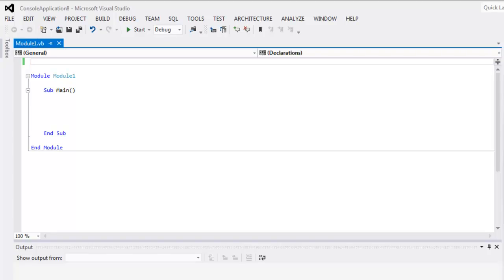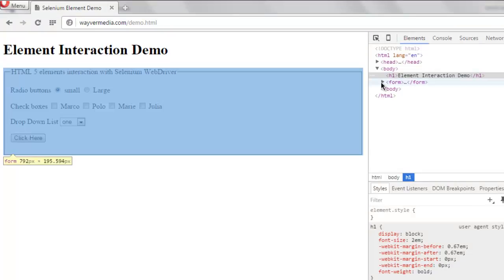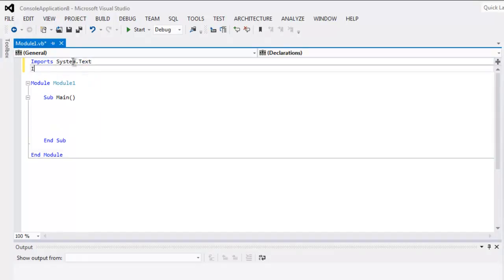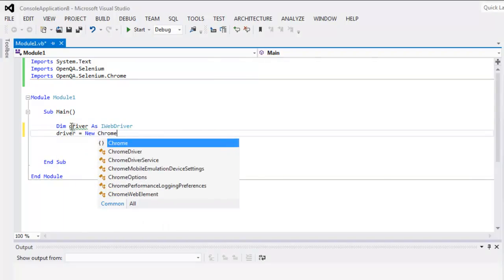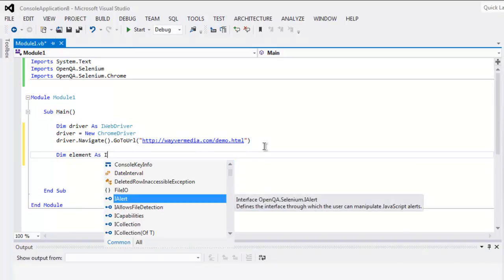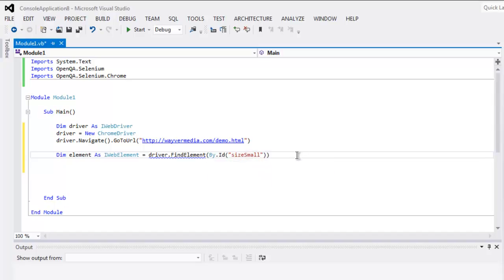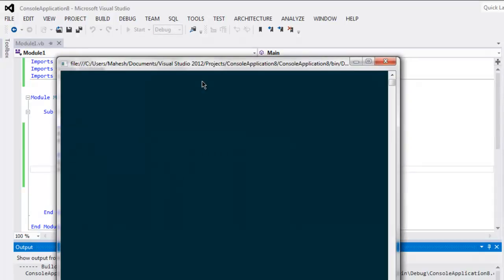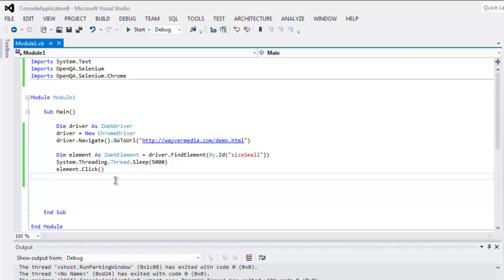Selenium Visual Basic .Net Click Radio Button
Learn how to Click Radio Button in VB.Net Webdriver on Visual Studio.